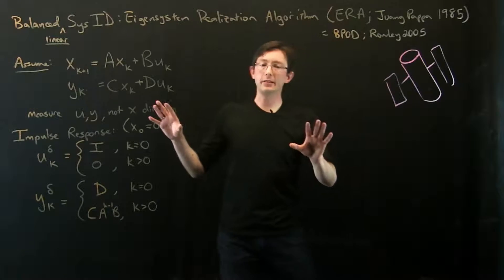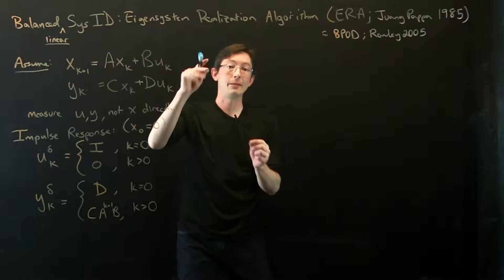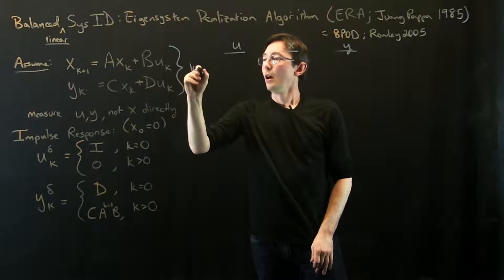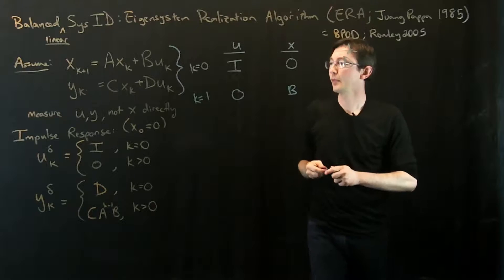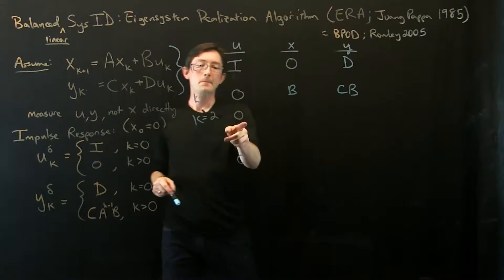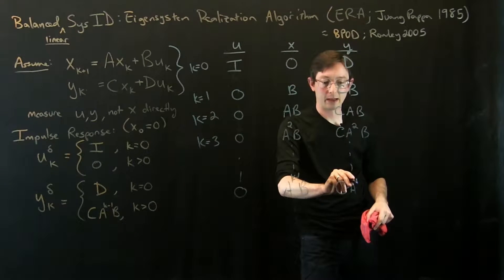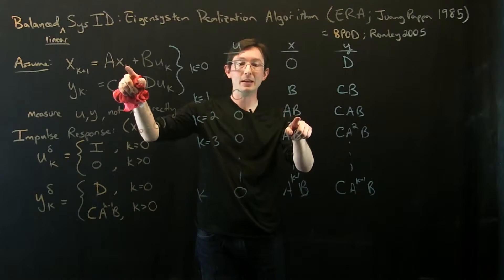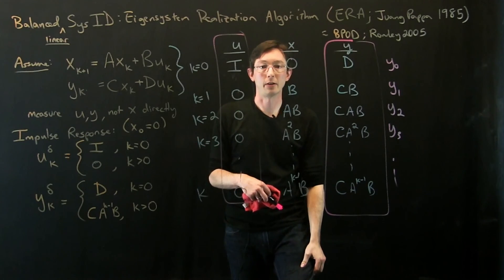Data-Driven Control: ERA and the Discrete-Time Impulse Response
In this lecture, we describe how the discrete-time impulse response is used in the eigensystem realization algorithm (ERA).